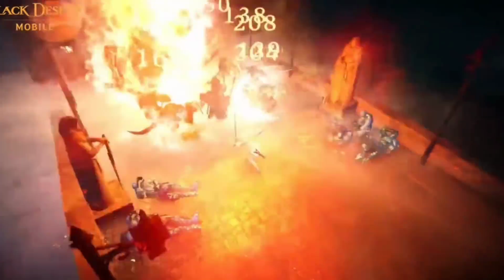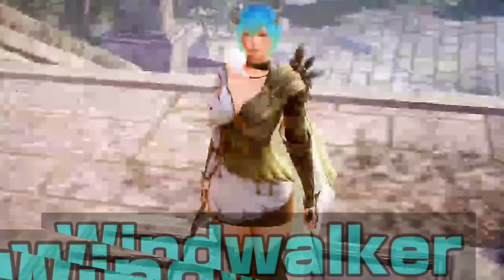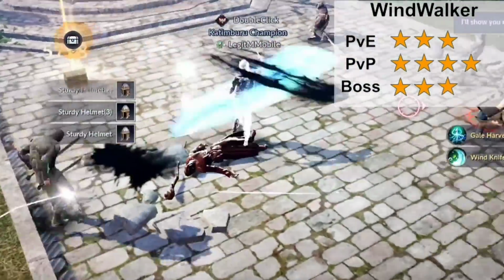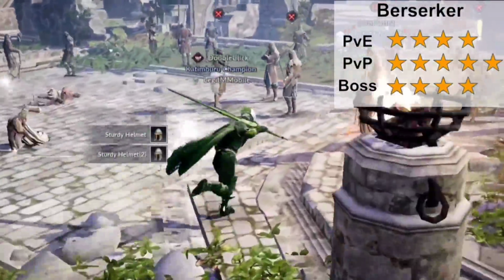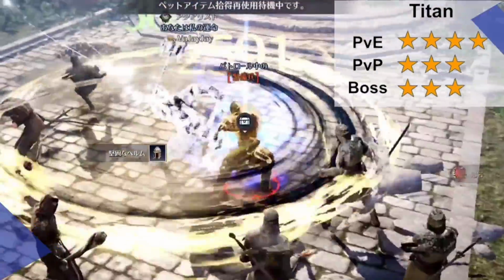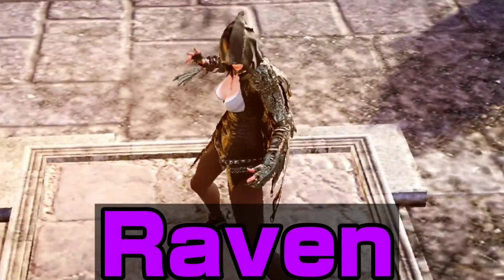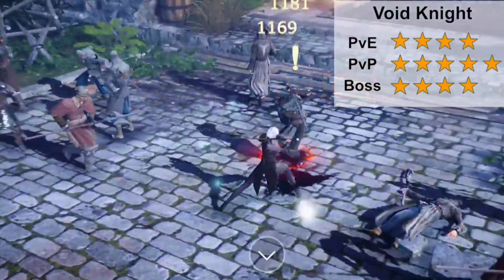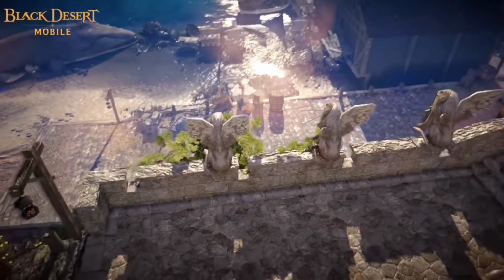Black Desert Mobile Updated *Global* Class Guide for Beginners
It's been awhile since I've done a class guide and with BDM ever evolving class additions,  buffs, and nerfs it can be difficult to stay up to date with each class.

Currently we have 15 classes covered in the Global version

Huntress
Windwalker
Gladiator
Berserker
Titan
Destroyer
Arch Mage
Invoker
Paladin
Lancer
Raven
Reaper
Void Knight
Phantasma aka Darkness
GrandMaster

Do you have awesome PvP, PvE, Funny moments you want to share?

Websites -